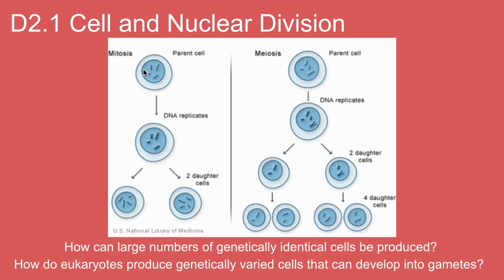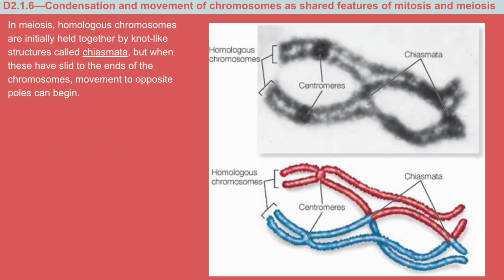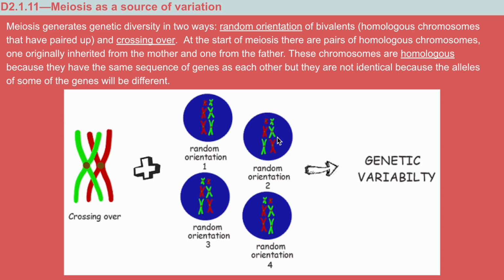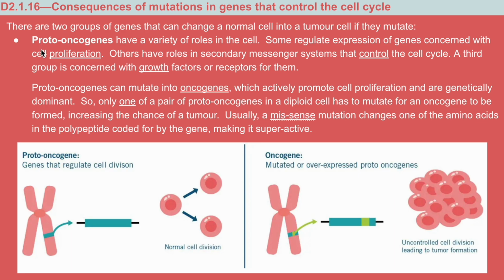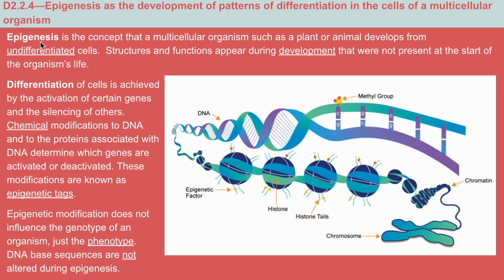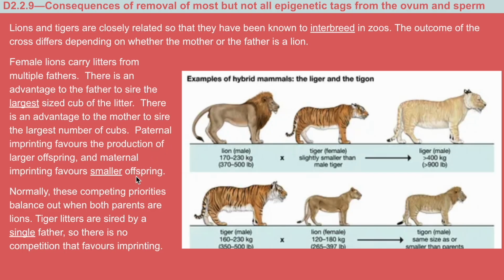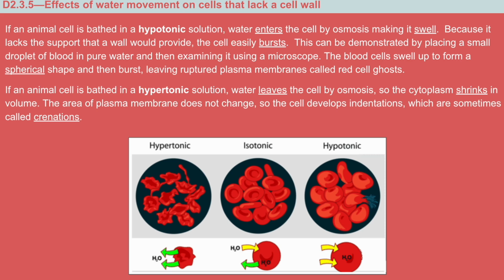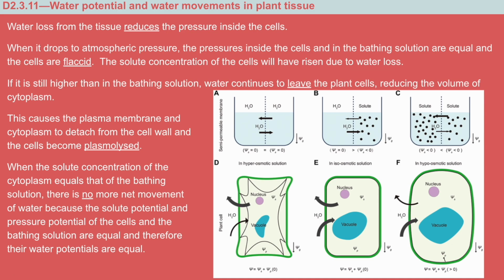9. D2 IB Biology Fast Paced Review Video (new curriculum 2025)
*IB BIOLOGY FAST PACED REVIEW VIDEO 9 of 12*
This video includes a fast paced review of the following IB Biology subtopics:
D2.1 Cell and Nuclear Division
D2.2 Gene Expression (HL only)
D2.3 Water Potential